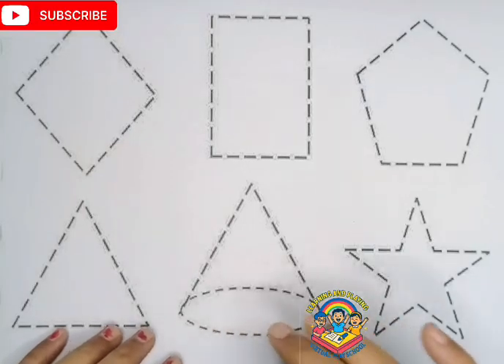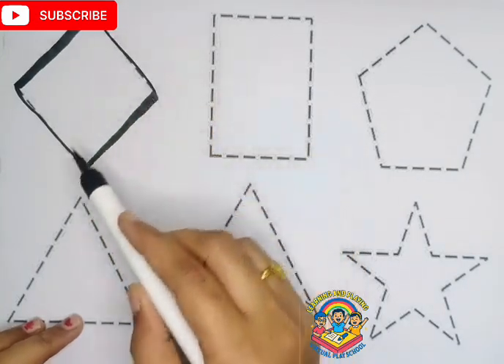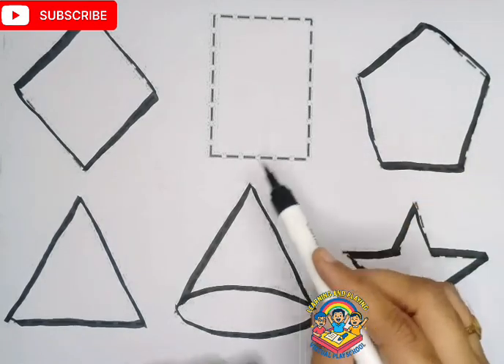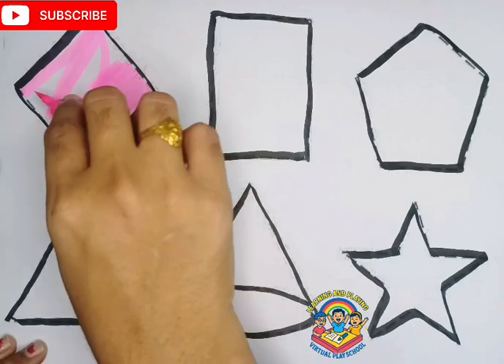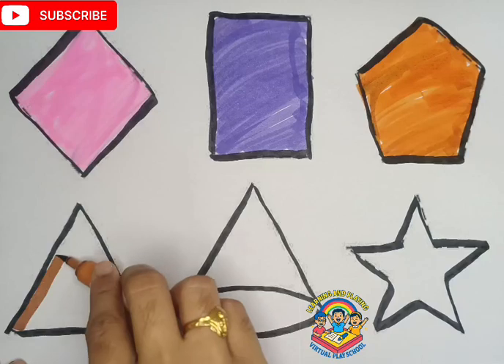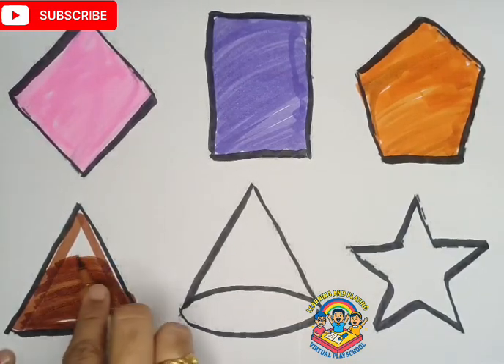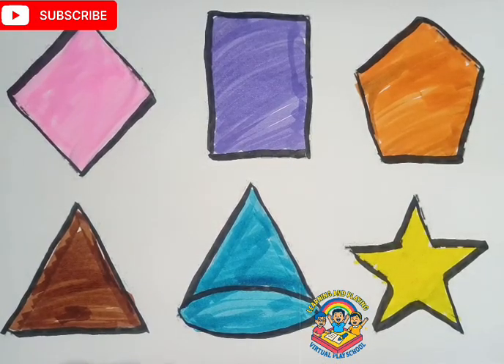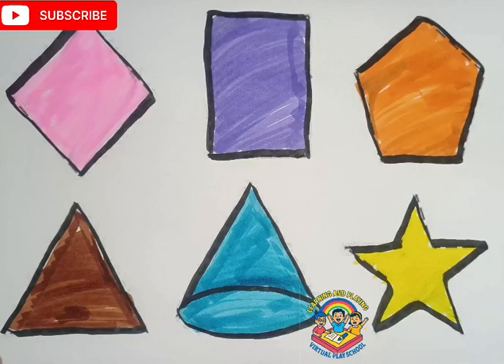2dshapes learningandtracingcoloringtheshapes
Triangle
Right triangle
arrow
backpack
circle
heart
star
Pentagon
square
shapes

learn shapes
2d shapes
learn colors
2d shapes for kids
shapes drawing
Cone
Square
Rectangle
Semicircle
Cresent in

BB